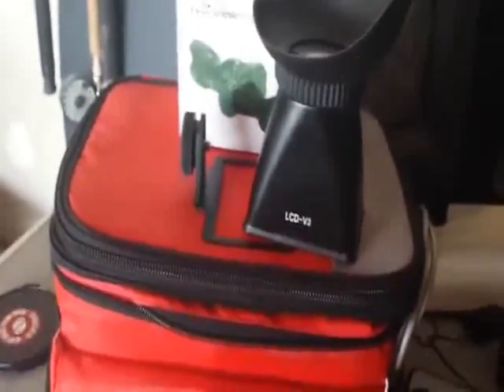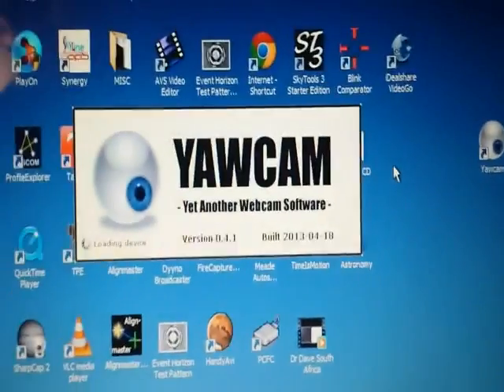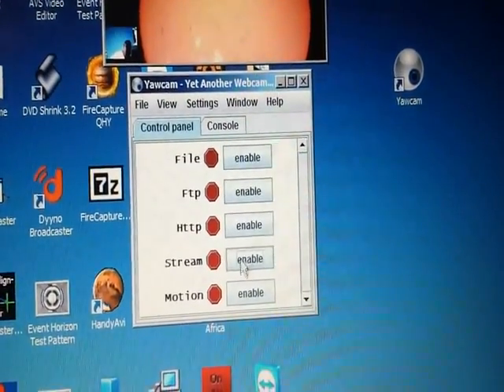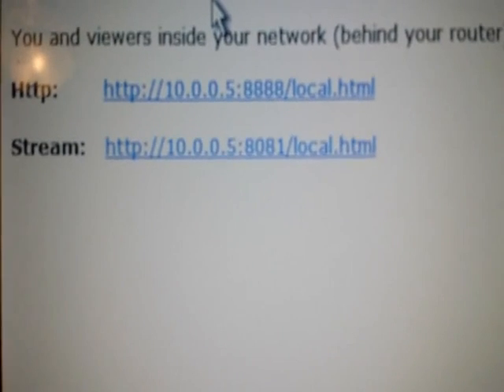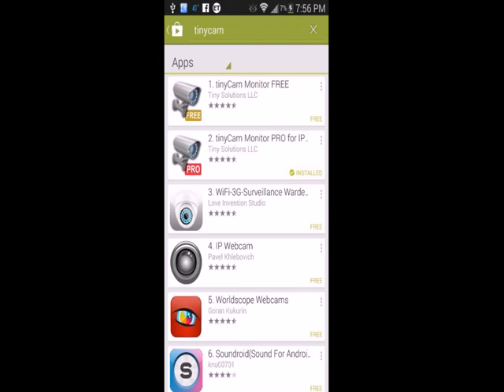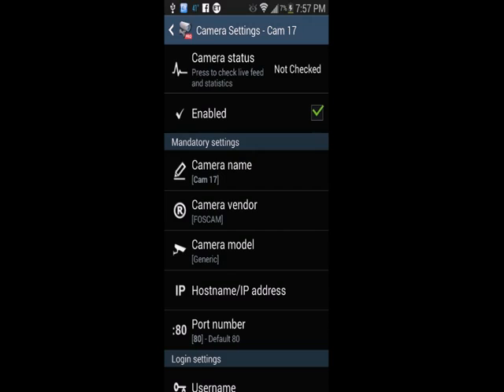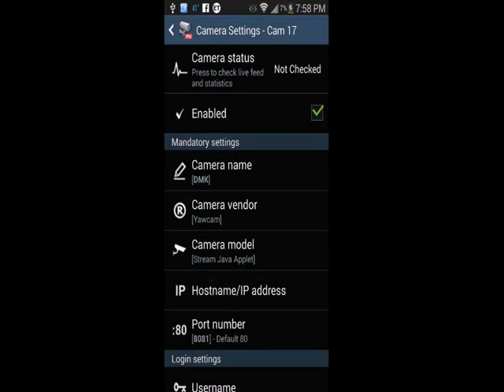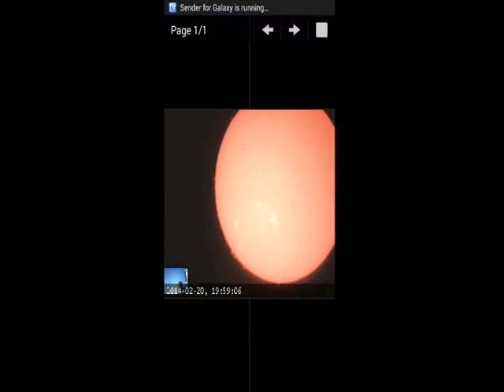How to Focus and Tune a Solar Scope with the help of a Cell Phone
A tutorial on how to use a cell phone to help focus and tune etalons on a solar scope when your PC or Laptop is too far away to see your cameras output.  This is very helpful when trying to focus and tune your solar scope because you don't want to sit out in the heat or blinding sun or under a blanket near the scope.